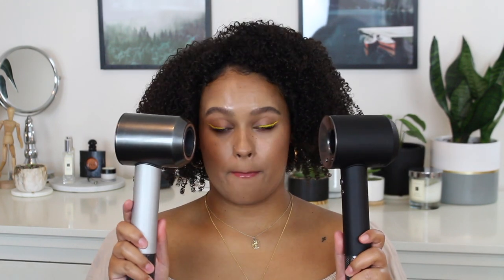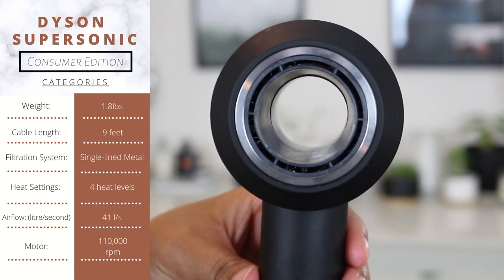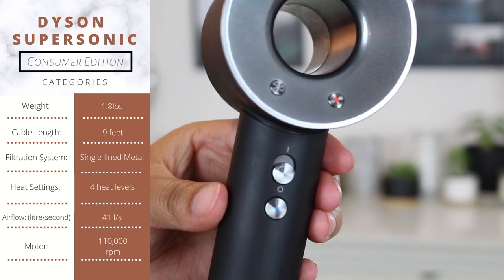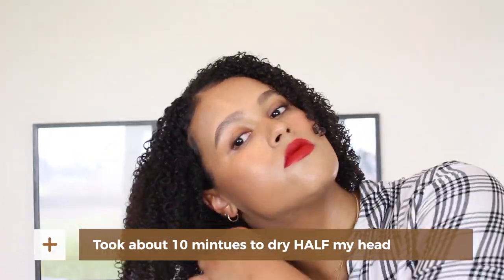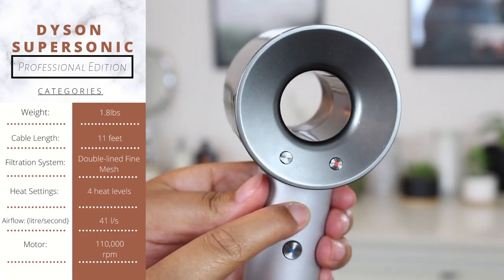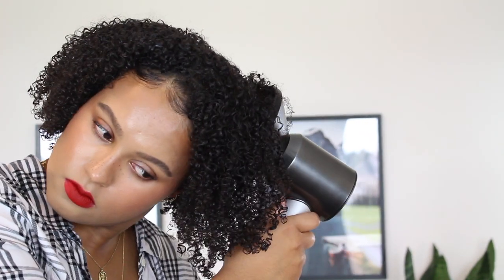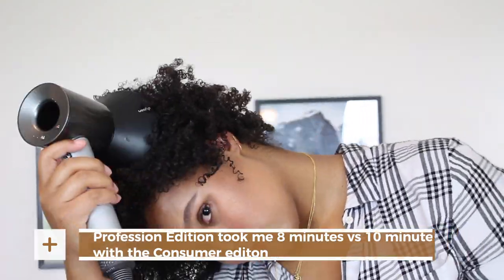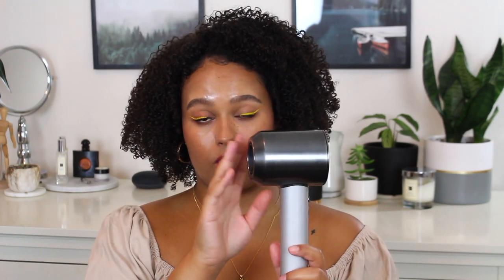Dyson Supersonic Consumer vs Professional Edition Review 2020 | Gracelyn Maria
The ever popular Dyson Supersonic hairdryer! As a professional hairstylist this dryer has changed the game forever. But how does the Professional version stack up to the consumer? Well, I guess you'll just have to watch and see...